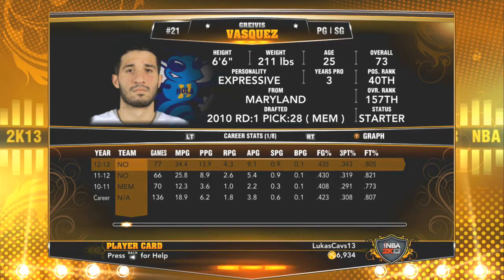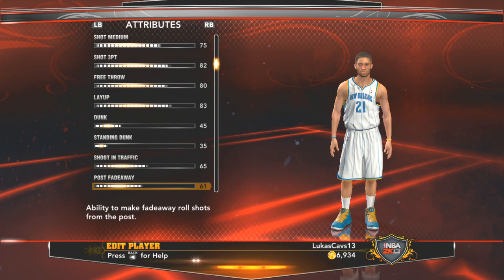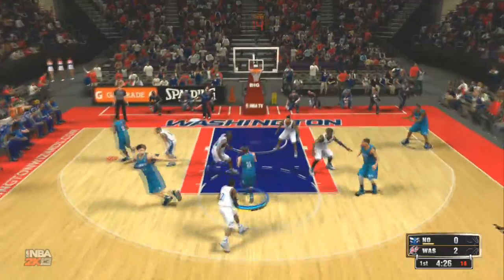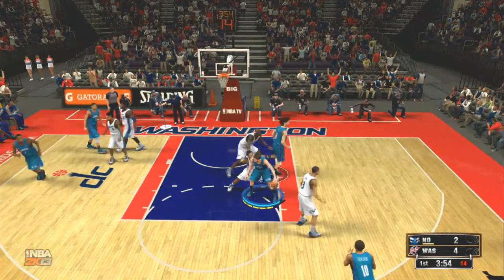NBA 2k13 Player Review #2: Greivis Vasquez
Leave me some feedback! & when I render the video, the green screen glitch keeps happening, I have no idea why.